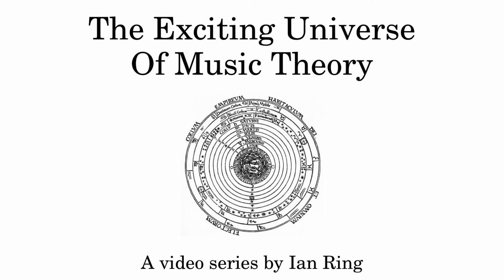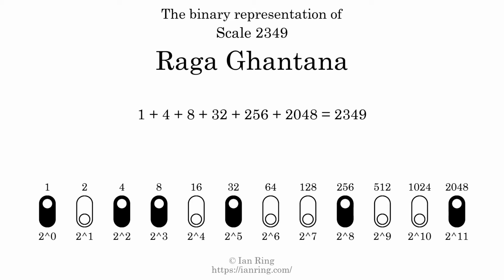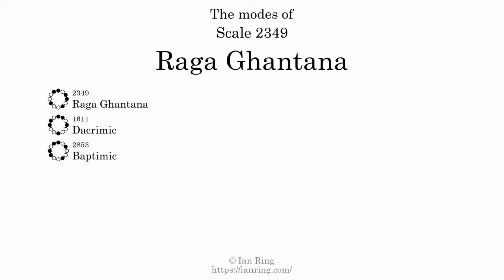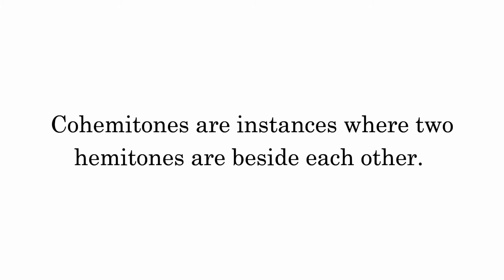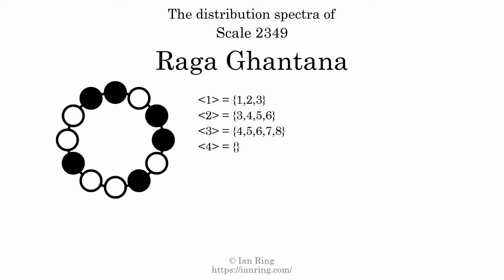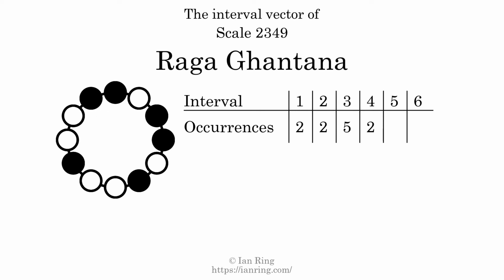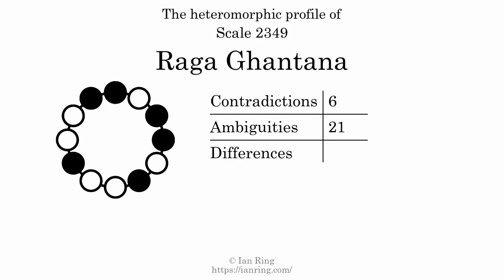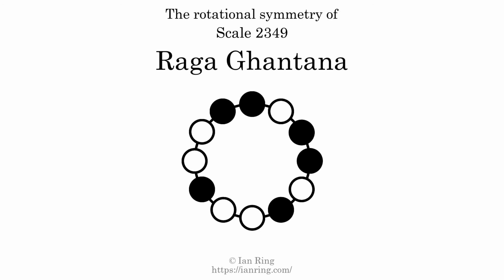Scale 2349: Raga Ghantana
More than you will ever need to know about Scale 2349, a hexatonic scale also known as "Raga Ghantana". Part of an enormous series of scale analysis videos by The Exciting Universe Of Music Theory.